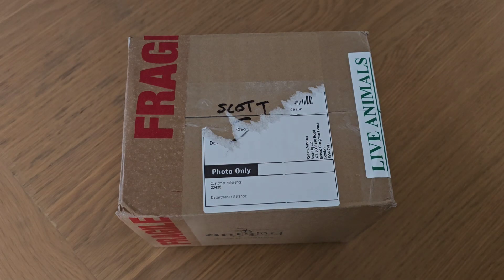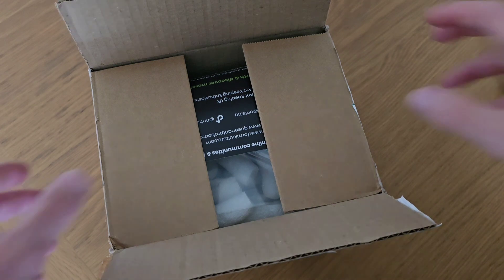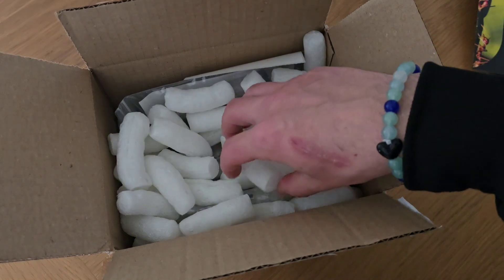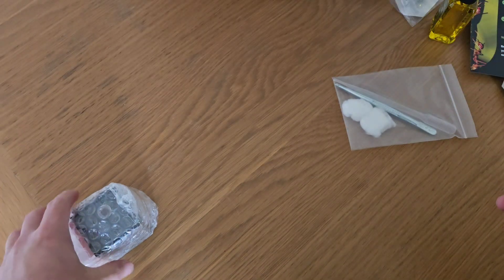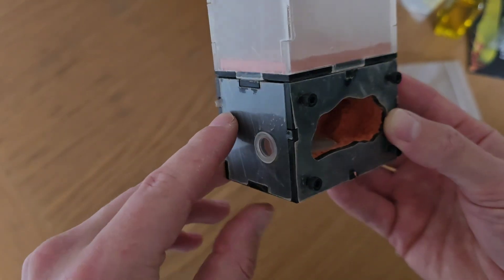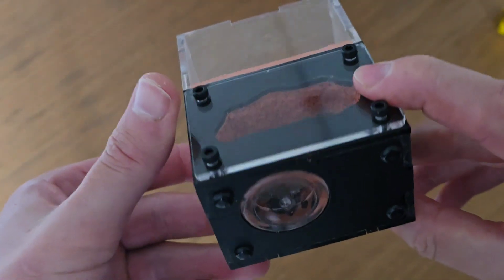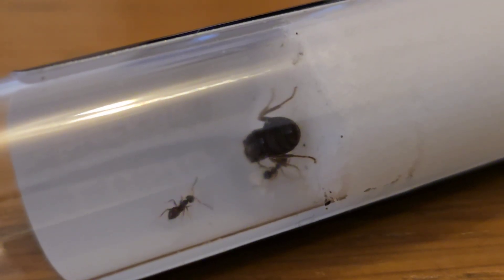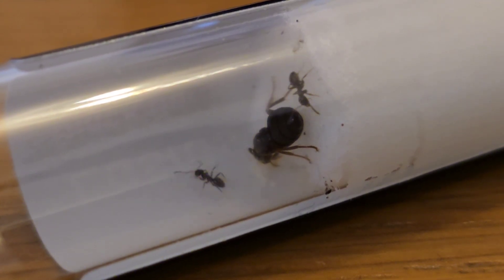Queen Ant Arrival! Myrmeco nano Ant Nest Starter Kit Unboxing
Excited to unbox my new Myrmeco nano Ant Nest Starter Kit from @AntsHQ

I decided to make a video to show everything that's included and to introduce you to the new Lasius Niger Queen who will hopefully start her new colony over the next few videos.

Any tips for me would be greatly appreciated!